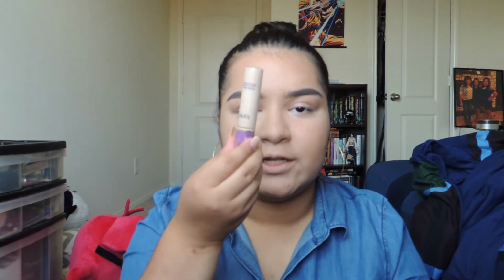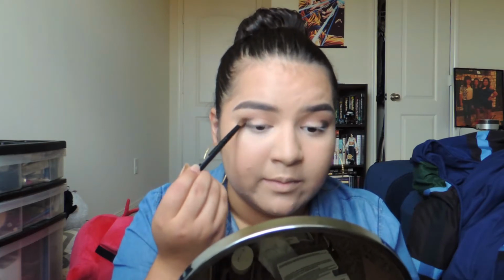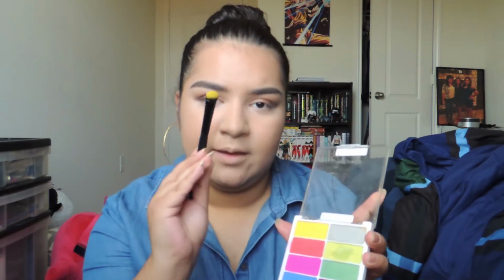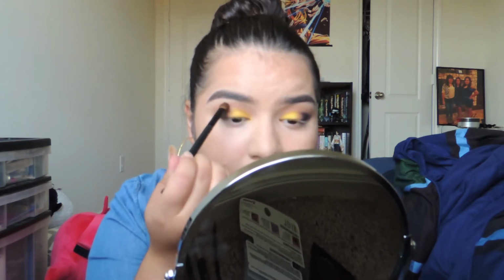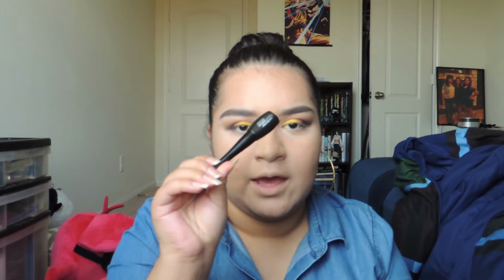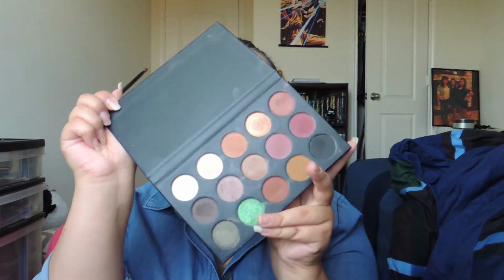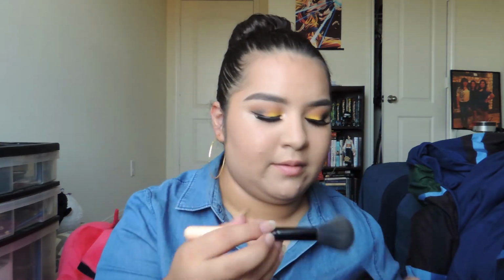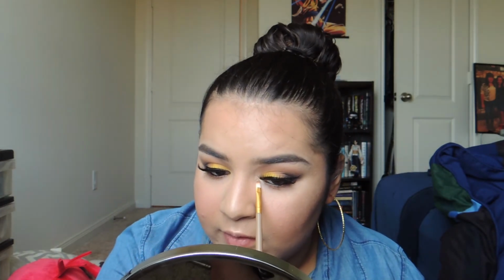Daytime Yellow Eye Tutorial | Bee Inspired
Here is another eye tutorial! I am so sorry for the delay, I've been experiencing technical difficulties with editing. I'm still discovering new things as I go. I hope you enjoy!!